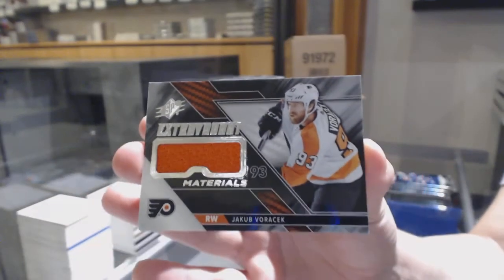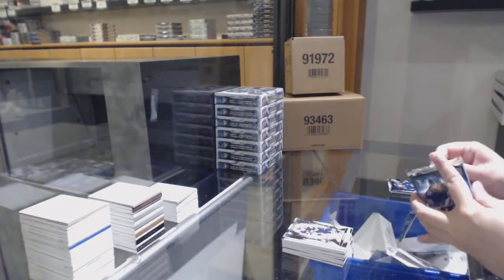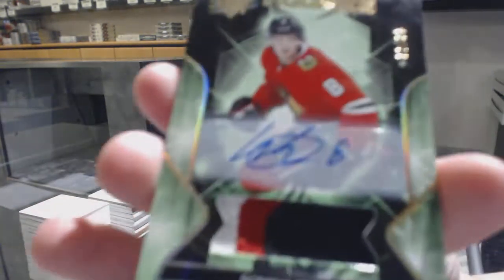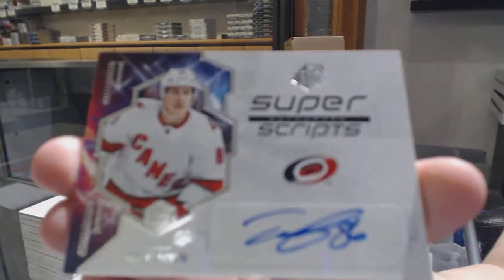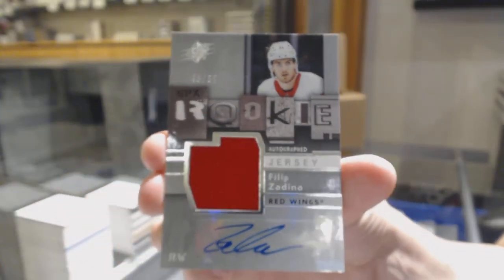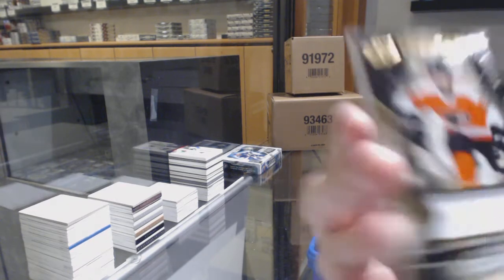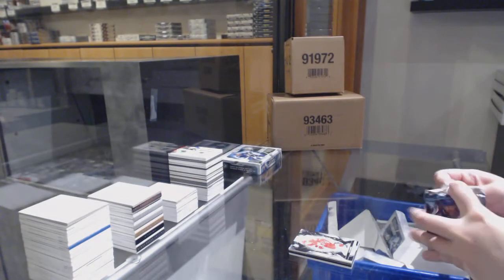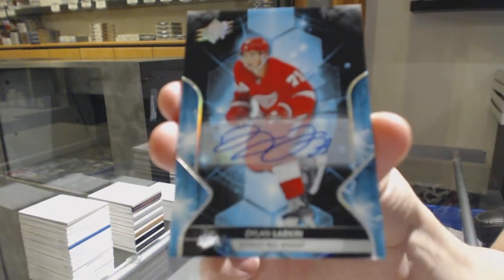19-20 Upper Deck SPx Hockey 10 Box Break - C&C GB #10,897